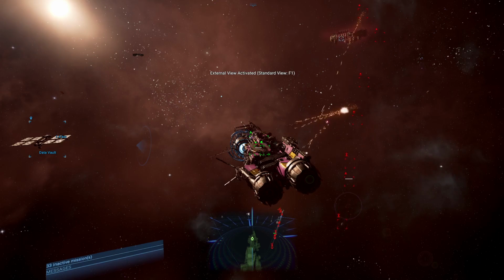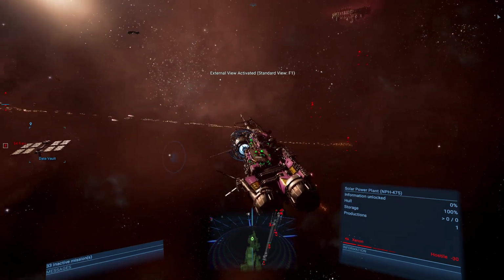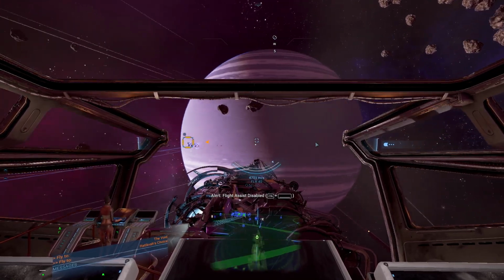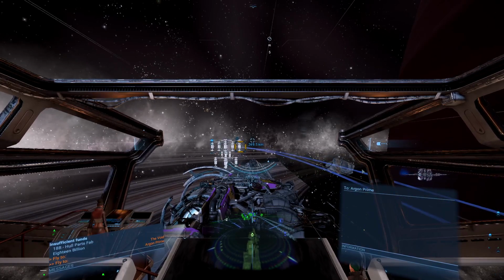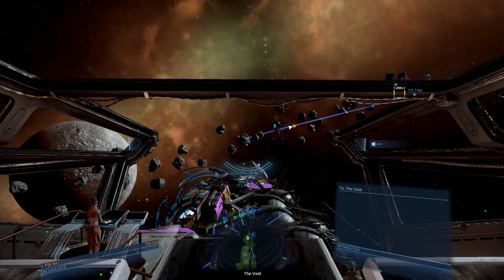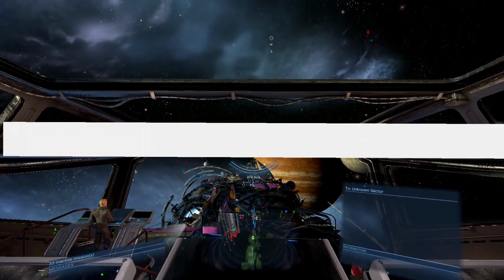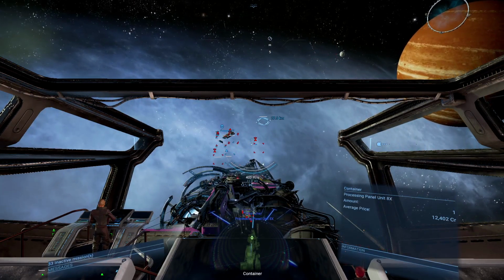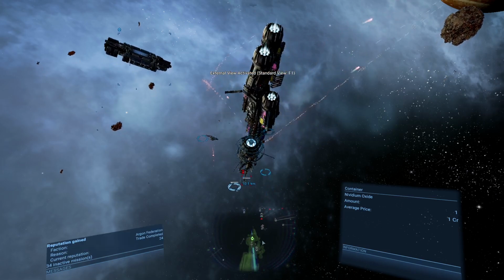X4 Foundations Bankrupt Teladi EP 094